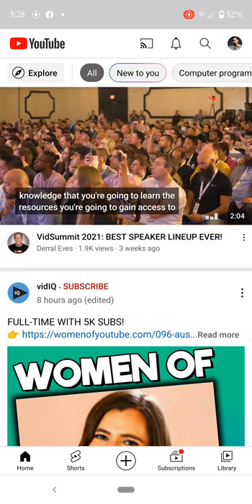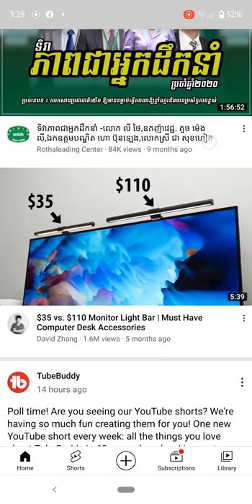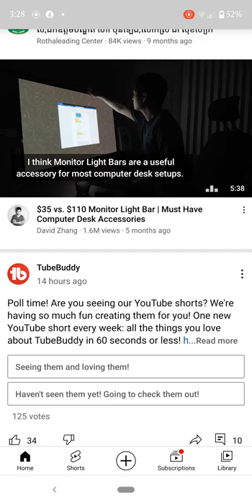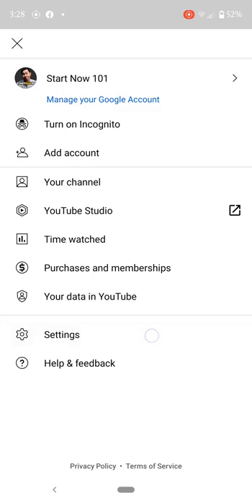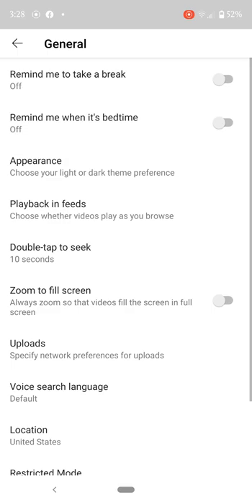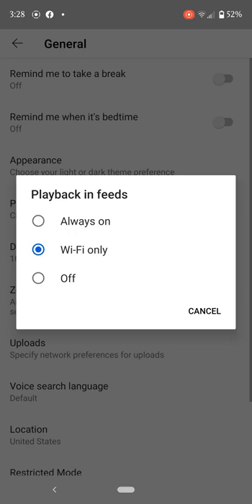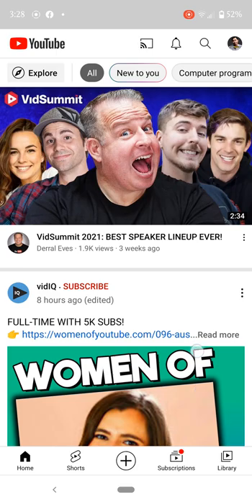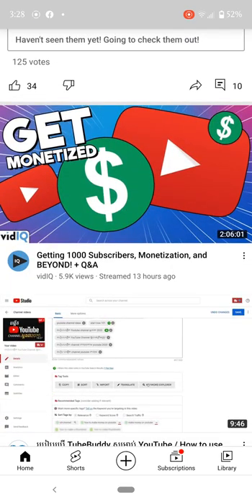How to Turn Off AUTOPLAY on YouTube Home Screen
This video shows how to turn off autoplay on the youtube home screen on an Android phone.

⚡️Recommend Gears and Tools ⚡️

▶ CAMERAS FOR CONTENT CREATOR (BUDGET)
-Canon M50
-Canon M50 Mark ii
-Sony ZV1
-Sony ZV10
-Dummy Battery Canon M50

▶TRIPODS
-Phone Tripod
-Camera Tripod

▶MICROPHONES
-Blue Yeti Mic
-Rode Mic
-Boya by-m1 Lavalier Mic
-Boya by-mm1 Mic

▶ACCESSORIES
-Onten USB-C Hub
-4K HDMI Switch (one monitor more pc)
-4K HDMI Splitter (one pc more monitors)